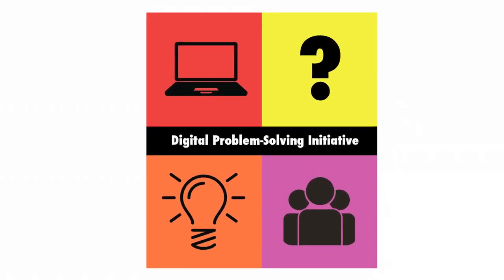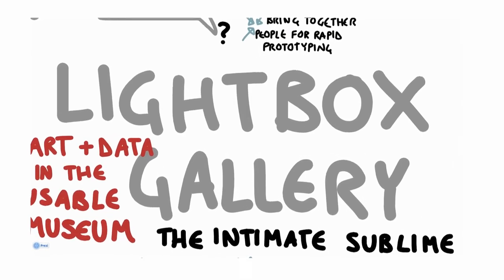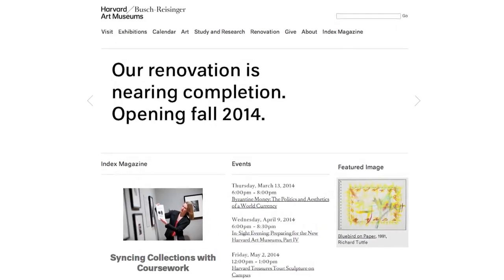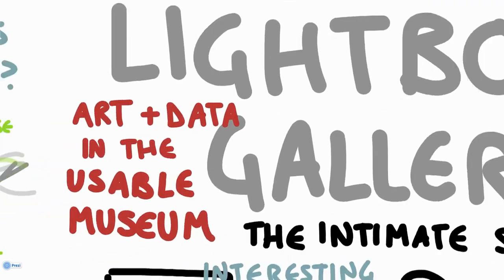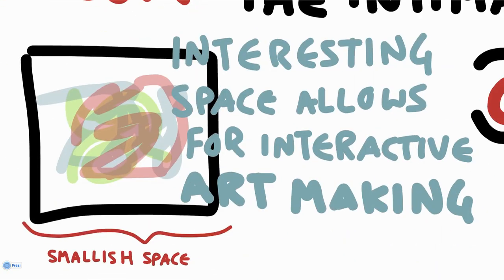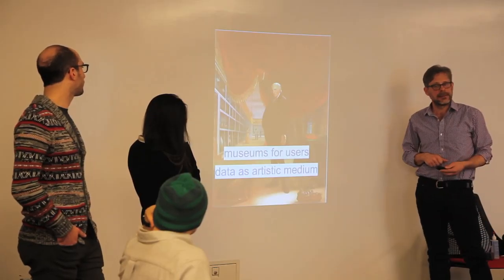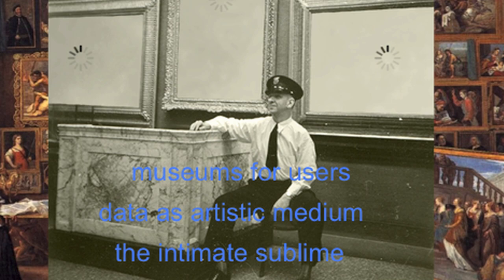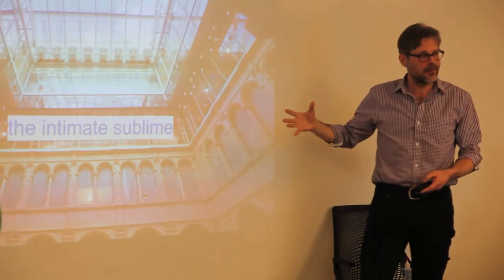DPSI - Midyear Workshop - Lightbox Gallery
Digital Problem Solving Initiative Mentor, Matthew Battles, gives a brief overview of the Lightbox Gallery teams midyear progress.